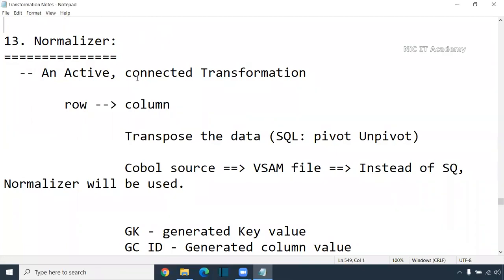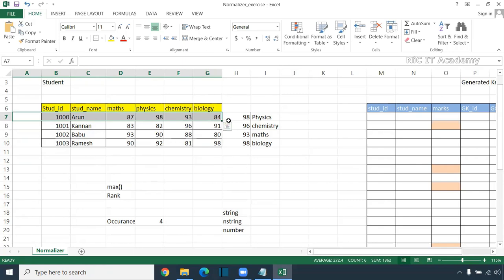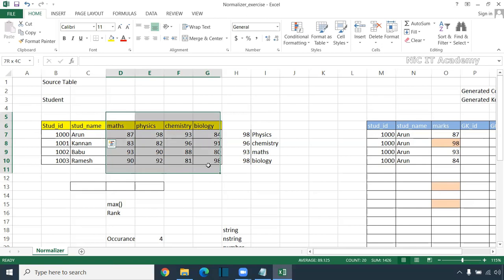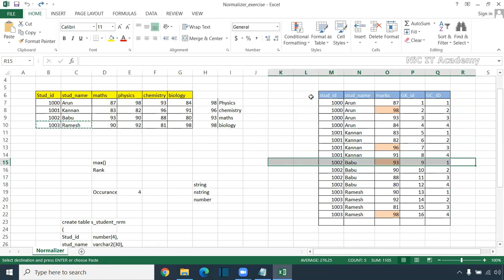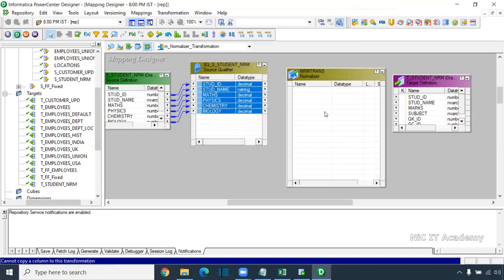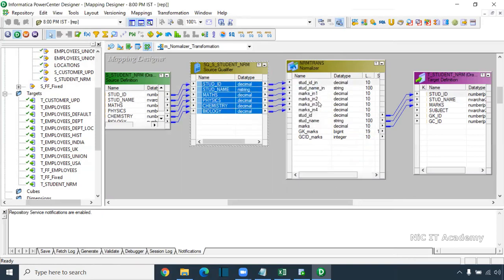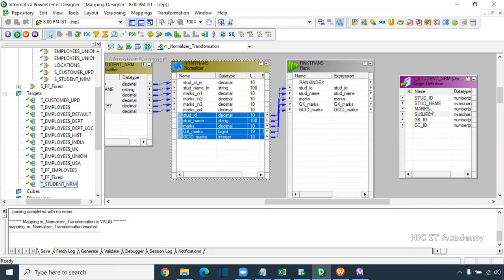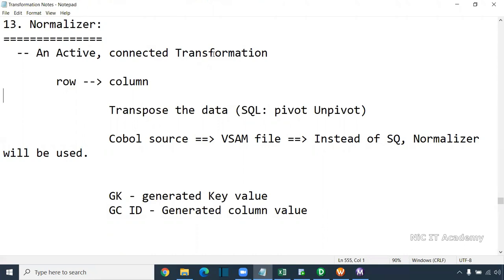Normalizer Transformation in informatica | Informatica Tutorial | Informatica interview questions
1. Interview preparation, mock interview taken
2. Low cost training
3. Job Assistance
4. Mentors with 14+ yrs
5. Job Oriented Training
6. Life time video recording access

Please like 👍 and share my videos with your friends, It will encourage you to post more videos.

Please add comments if you have any queries. I will respond to your queries.

Please suggest any video topics or any new topics in the comments section. I will post more videos on that topics

Audio track credit:
Believe Music